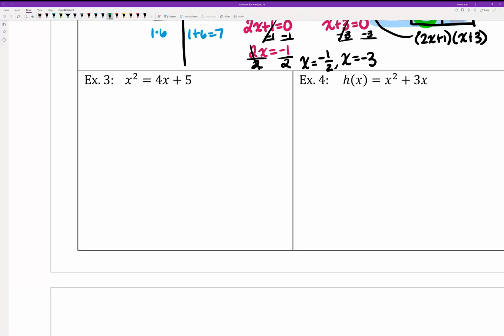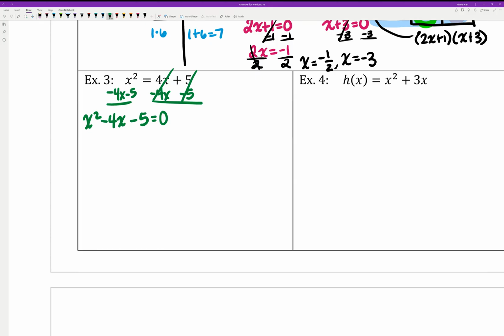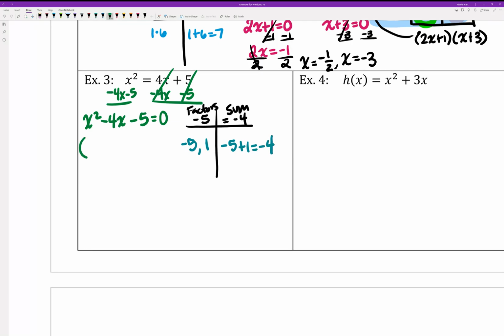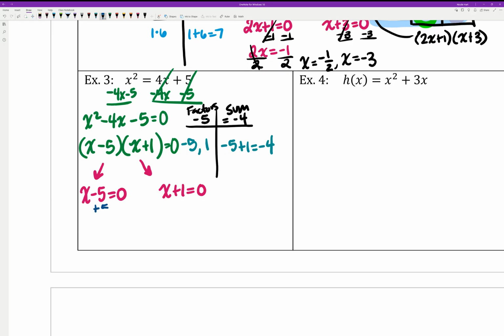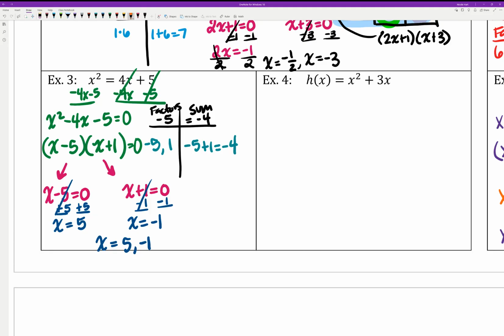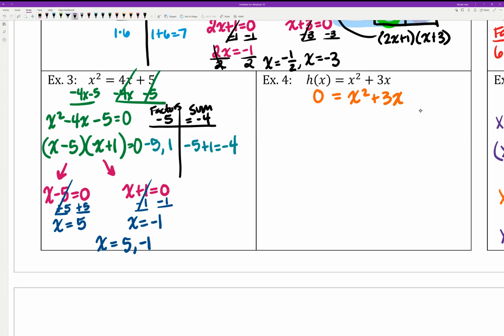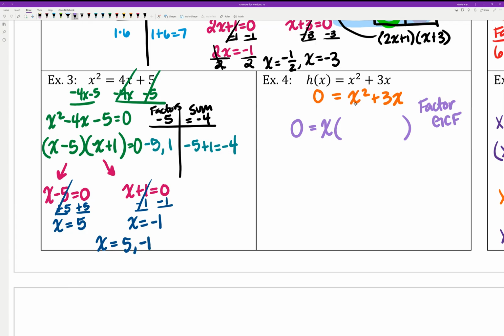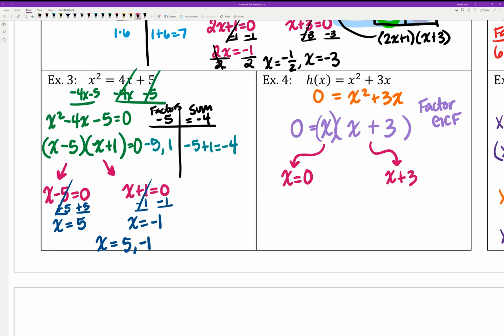7.4 Day 1 Solving by Factoring Pt 3